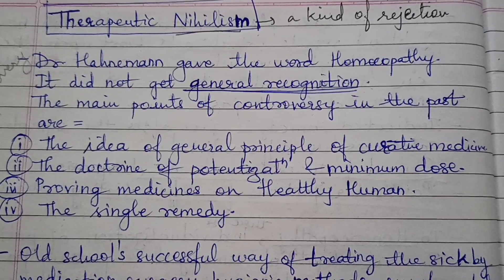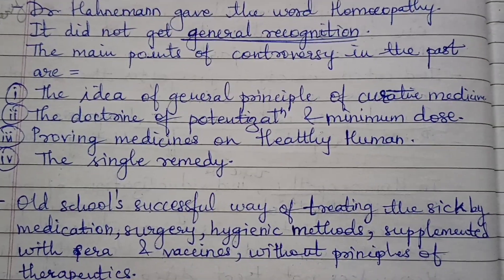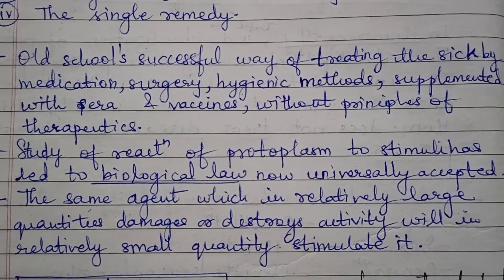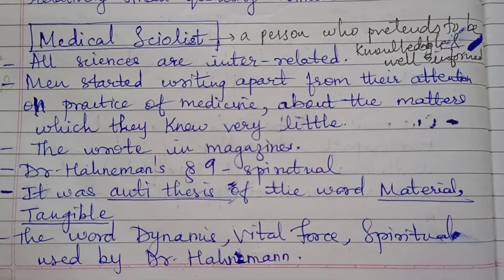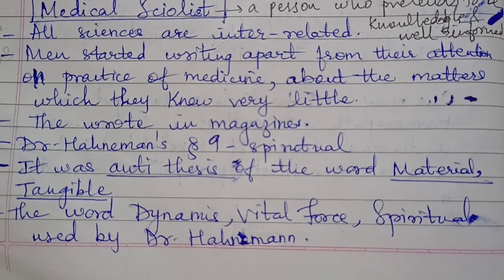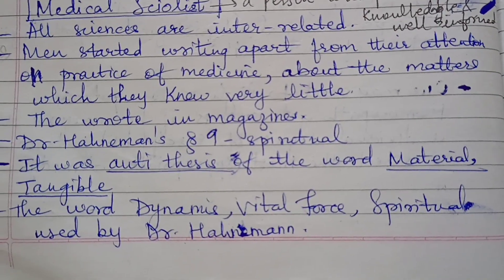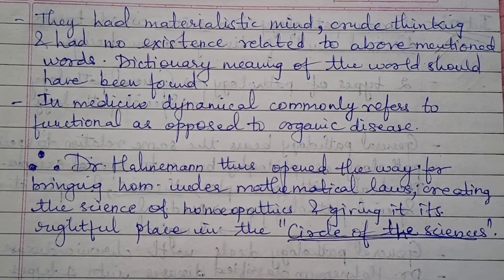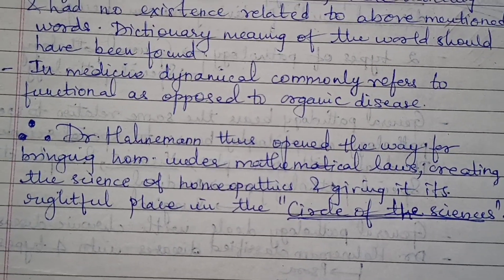Therapeutic Nihilism & Medical Sciolist - Unity of Medicine by Stuart Close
This the the Continuation of The Unity of Medicine by Stuart Close Notes
This Topic usually comes as a short notes for Exams.
This handwritten notes areade with the reference of Stuart Close Philosophy Text book.

Stuart Close Philosophy
The Unity of Medicine
Pathology of homoeopathy
Organon of Medicine
Homoeopathic Organon
Kent Philosophy
Lectures of Stuart Close Philosophy
Notes of Stuart Close Philosophy
Notes of The Unity of Medicine Organon